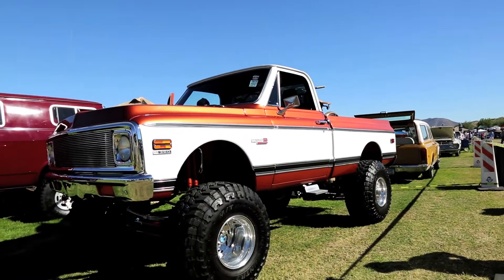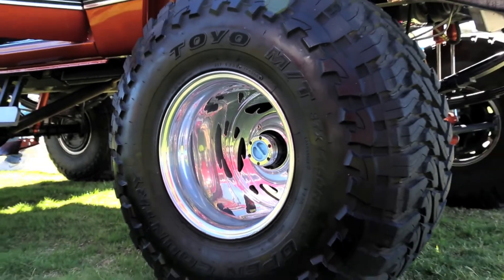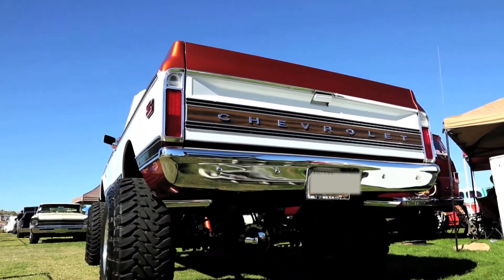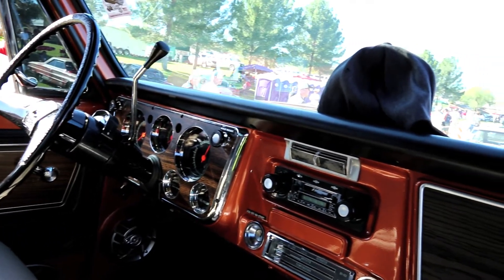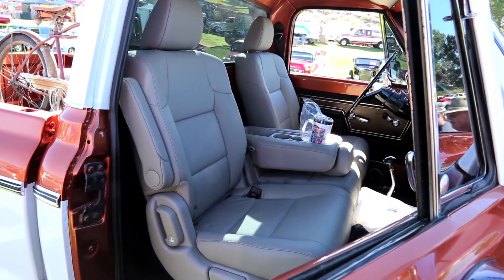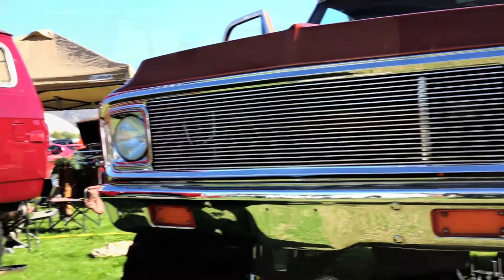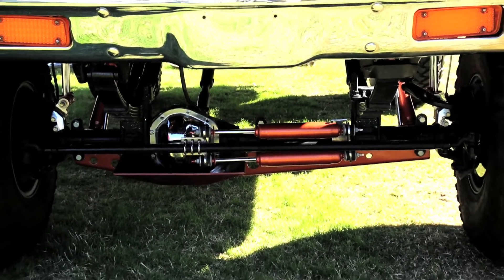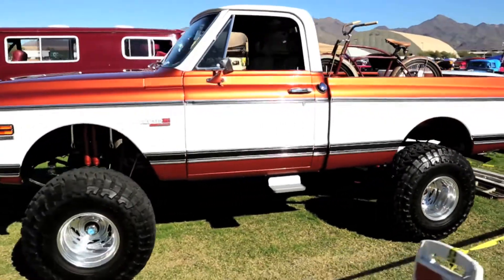LMC Truck - 1972 Chevy Cheyenne - Gordie M.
Gordie M, his family & his friends all build trucks. This is Gordie's 1972 Chevrolet Cheyenne originally purchased brand new by his father. Gordie has had the truck for 23 years and decided to do a full frame off restoration. Check out those color coordinated shocks and axle trusses!